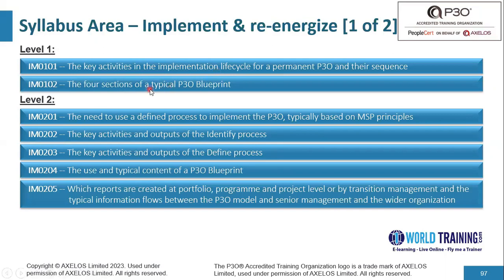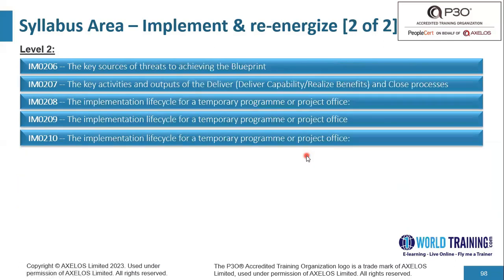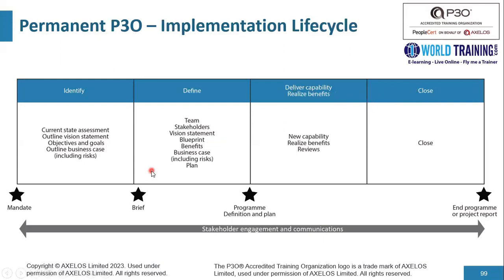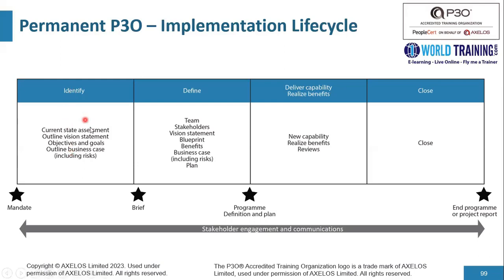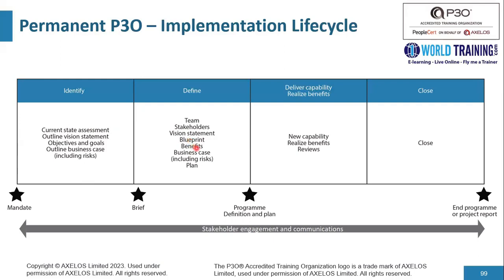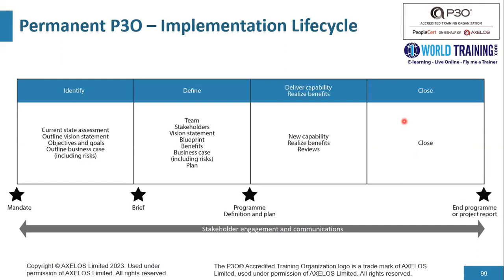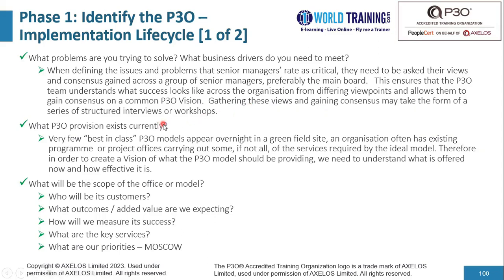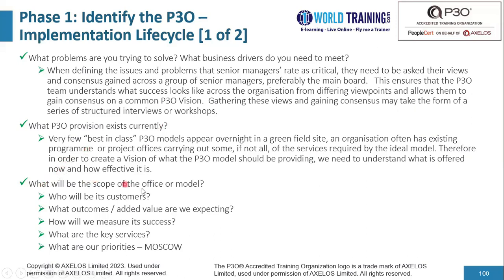How to implement or re-energize a P3O | P3O Foundation | PeopleCert | 1WorldTraining.com